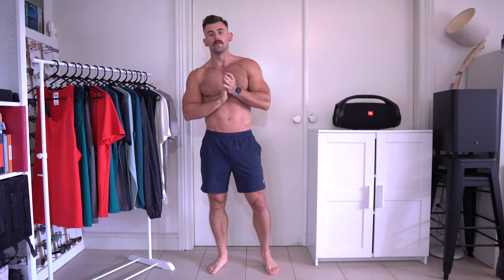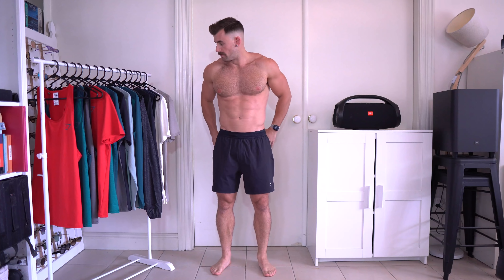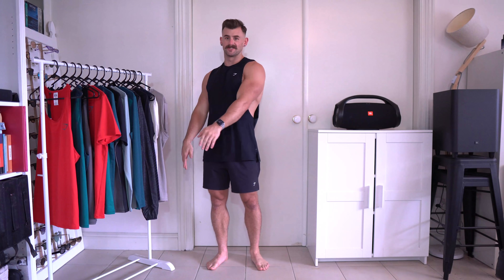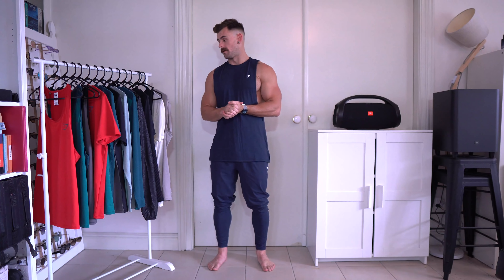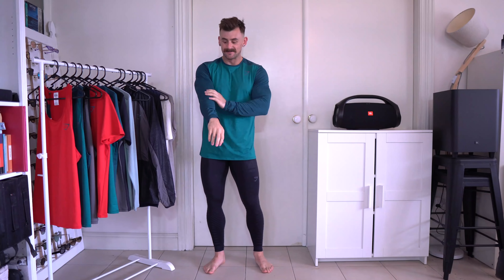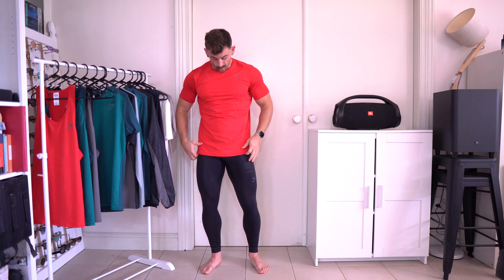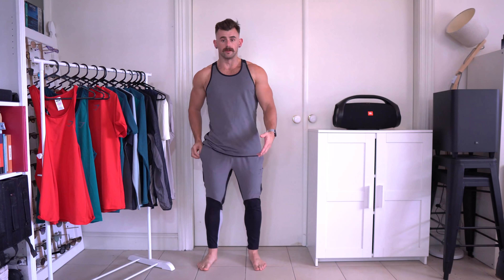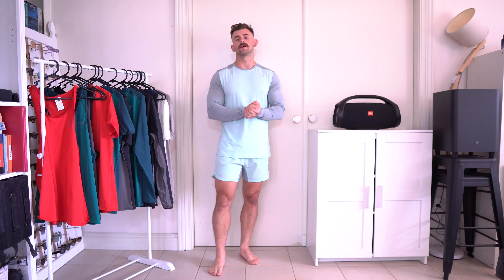Gymshark Try On Haul (SPEED & STUDIO collections)